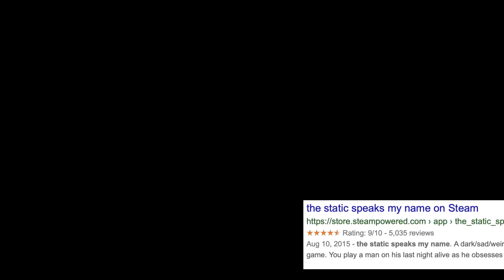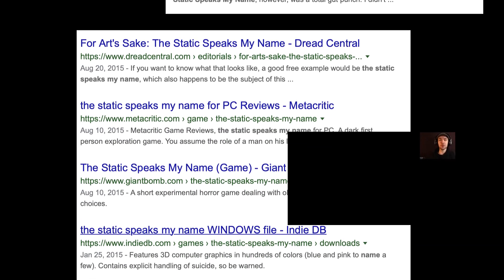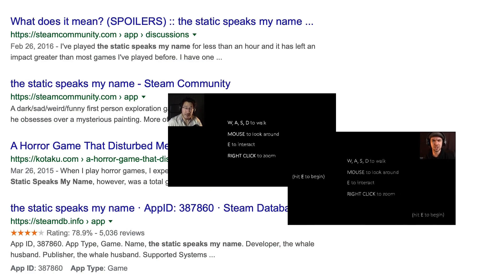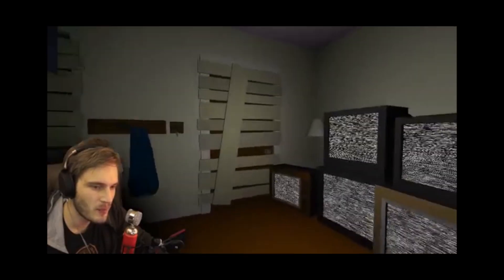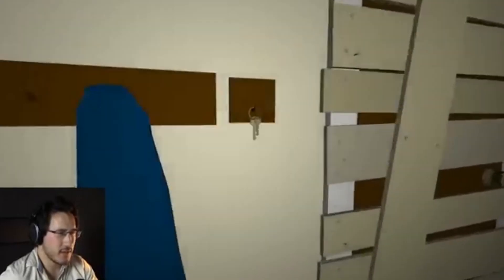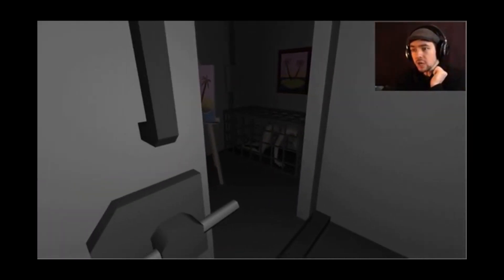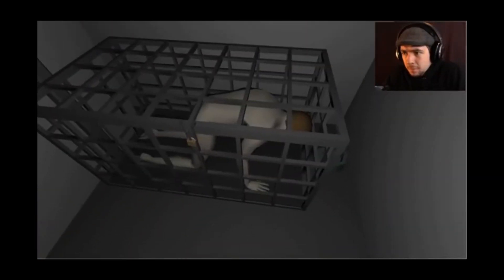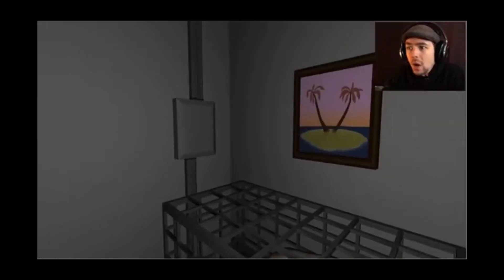a SECOND interview with Jesse Barksdale (this time for an intro to arts management class)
Showcasing not only my sick editing and formatting skills but also how sick is Jesse for taking time to talk to me again. I tried to make sure everything was new info, and also make it entertaining.